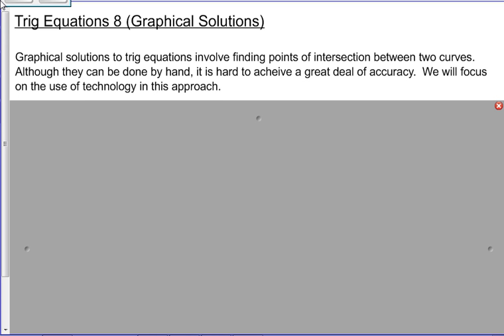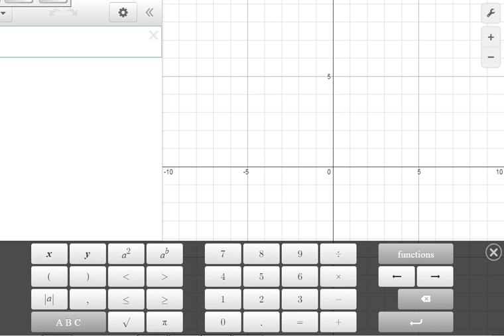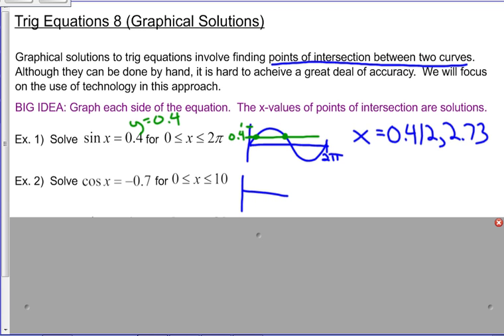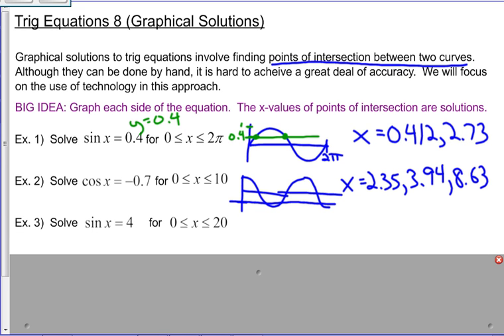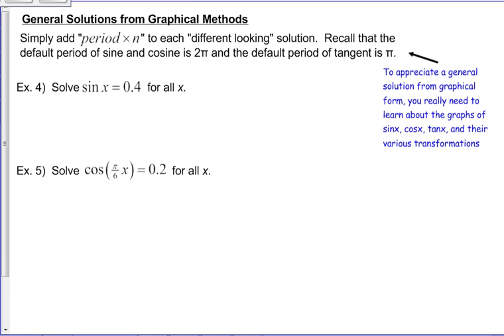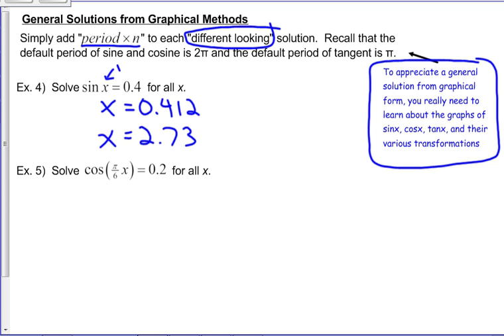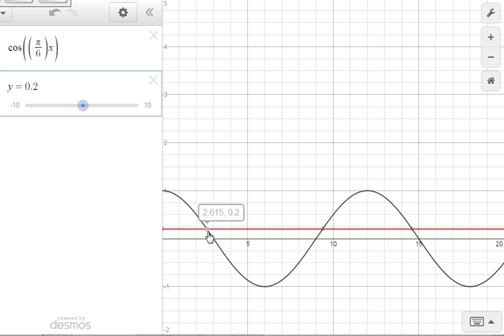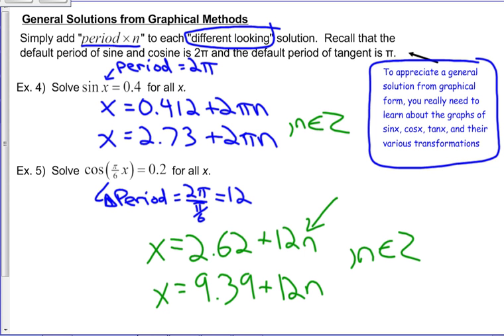Trig Equations 8 (Graphical Solutions)